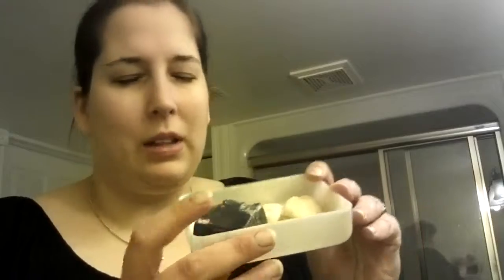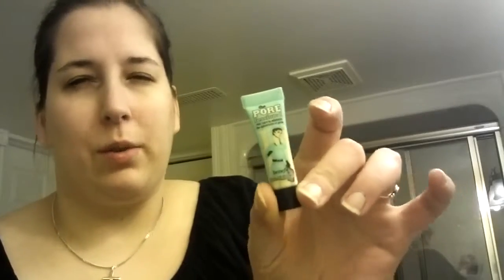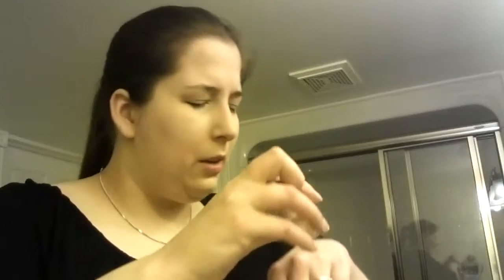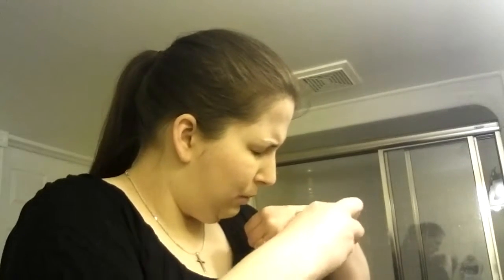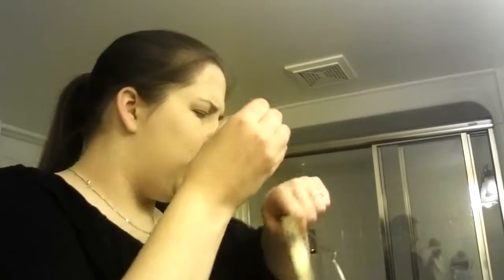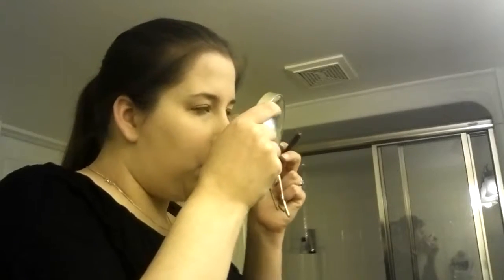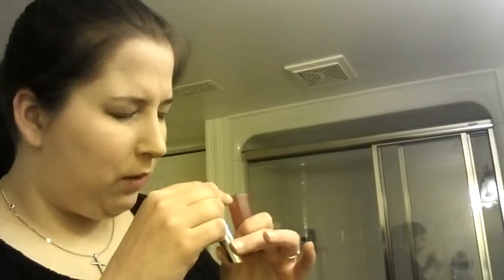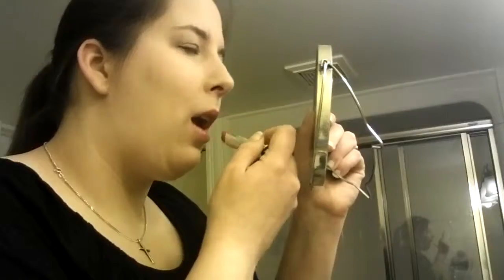Get ready with me, clean and classic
Hey guys this is just a very basic get ready with me.

Products I used:
Coalface by Lush $13.99
Neutrogena Alchol Free Toner
B. Kamins lip balm
Cetaphil Daily Moisturizing Lotion
Cover FX anti-aging primer
Loreal True Match in C1
Sigma F80 Flat Top Kabuki
Be a Bombshell Cosmetics, the One Stick in Sunset
Cover FX Setting FX loose powder in Light
Pixi bronzer in Subtly Suntouched
Loose Button Kabuki brush
MAC All That Glitters eyeshadow
Coast Scent BR-C-N02 eyeshadow brush
Victoria Jackson eyebrow pencil in Taupe
Elizabeth Mott Smooth Shadow Pencil in Penny
Revlon Lip Butter in Berry Smoothie
Belvada Travel Eyelash Curler

Not shown, but used:
MAC Fix +
Yves Rocher Sexy Pulp Mascara in black
Anastasia of Hollywood Lash Genius Waterproof Topcoat